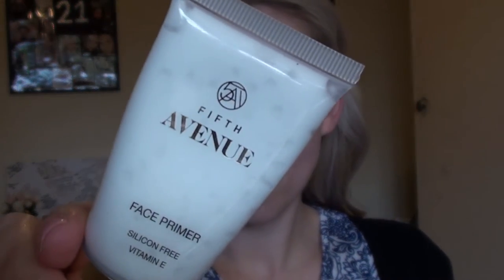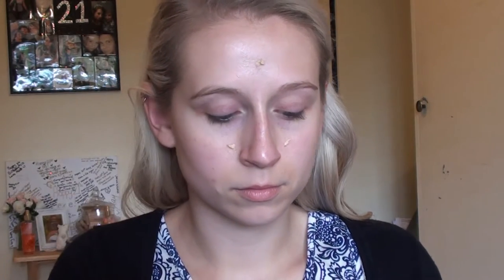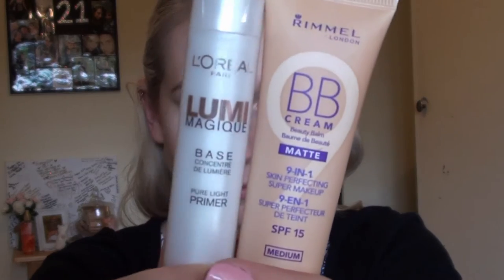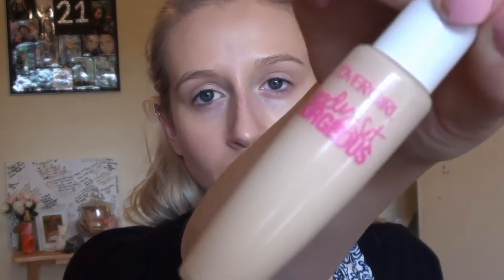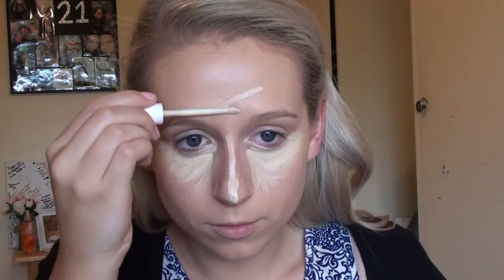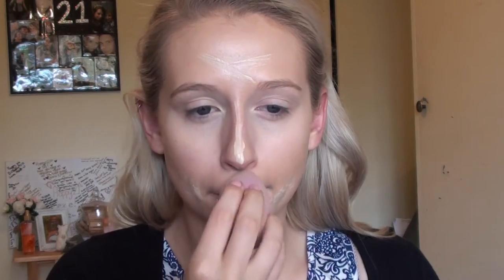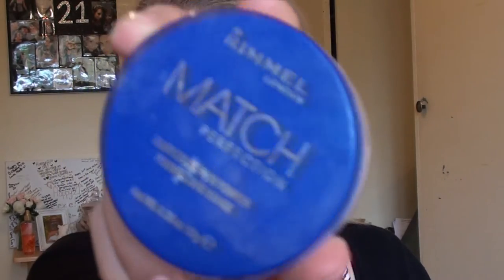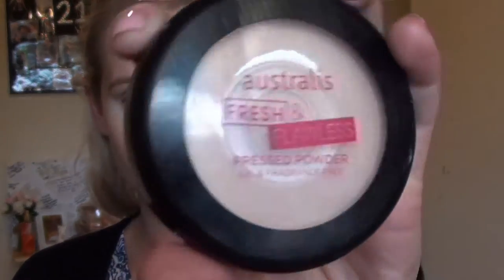My foundation routine! || LexieG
Hows it going?!

In this video I have shown you my foundation routine!

Products used;

*Niva Mens sensitive post shave blam
*Fifth Avenue Face Primer
*Nutrimetics Line Prime
*Rimmel London BB Cream Matte
*L'OREAL PARIS Lumi Magique Primer
*Cover Girl Ready Set Gorgeous Concealer-Light
*Rimmel London Match Perfection Silky Loose Face Powder
*Australis Fresh and Flawless Pressed Powder-Nude